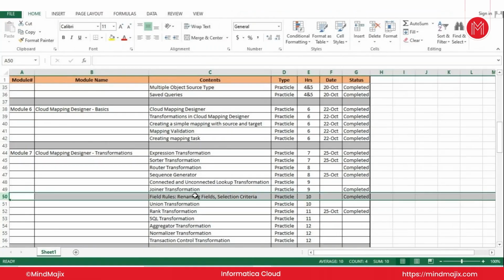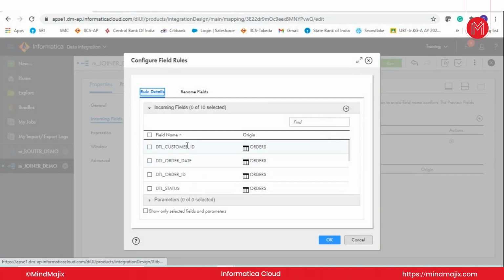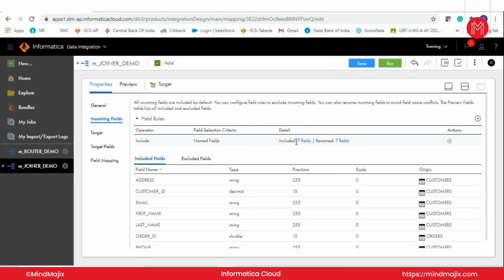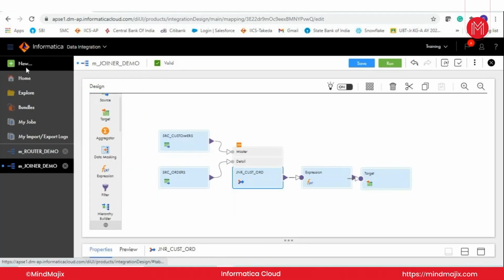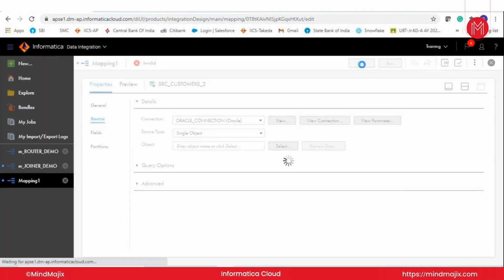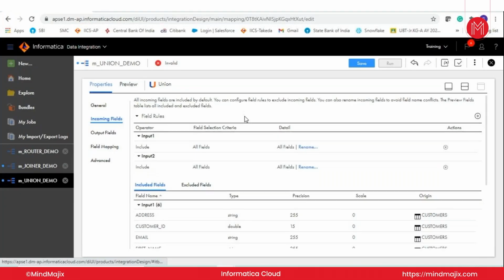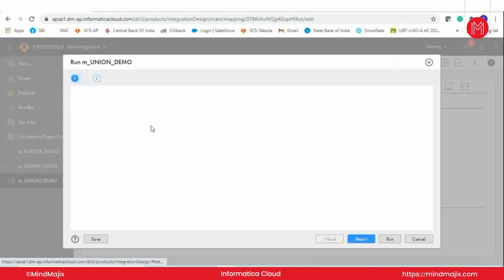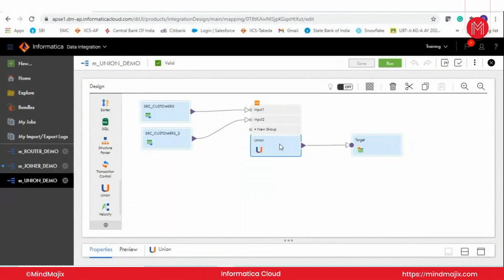Union Transformation in Informatica | Informatica Cloud Tutorial | MindMajix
In this Informatica tutorial, you’ll learn all about the Union Transformation in Informatica PowerCenter. It is one of the most commonly used active transformations when combining data from multiple pipelines.

👉 Below are the topics we covered in this Union Transformation in Informatica video:
✔️ What is Union Transformation in IICS?
✔️ Key features and use cases
✔️ How to configure Union Transformation?

🔑 Key Features
👉 24/7 Support.
👉 Real-life Projects.
👉 Get Certified.